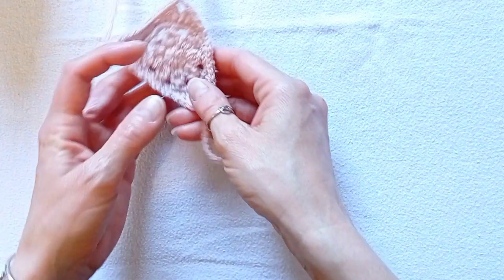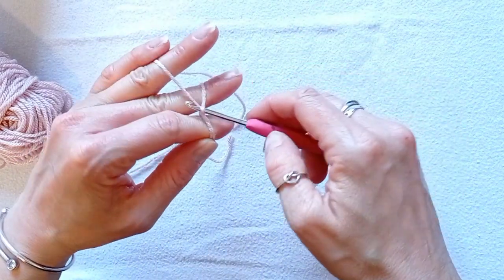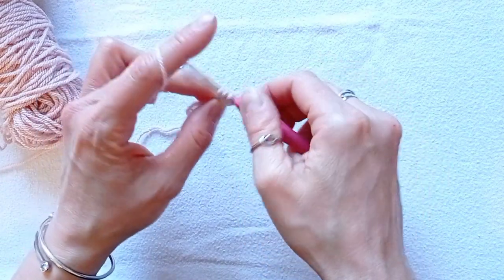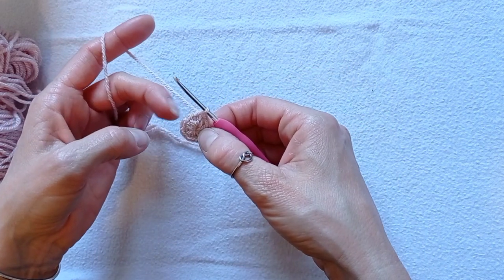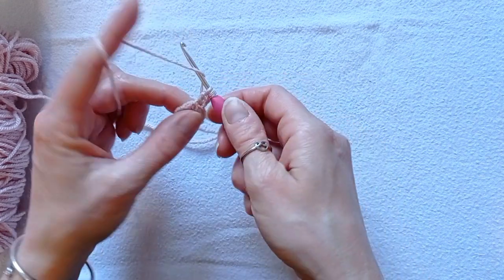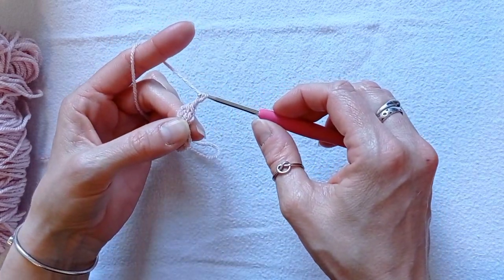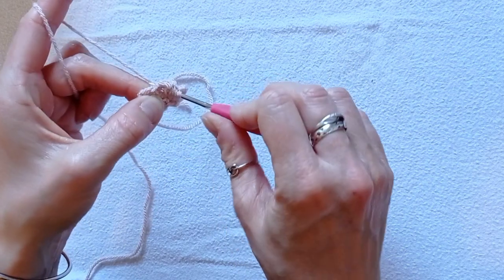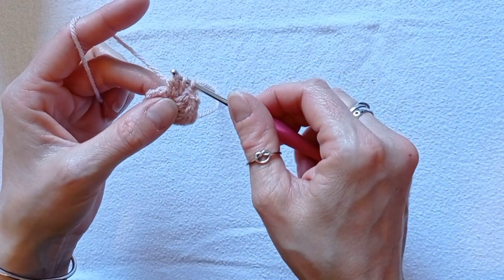Crochet barefoot sandals / accessory|| Tutorial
Hi everyone,In this video I'll be showing how to crochet very easy barefoot sandals. It's quite quick to make.

(Note: I am using us terms)

Much love ❤️